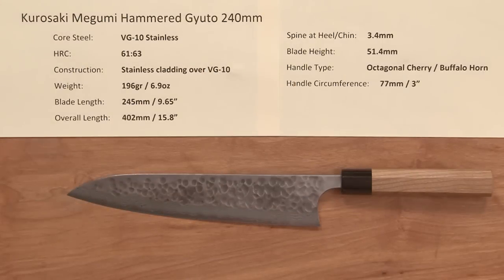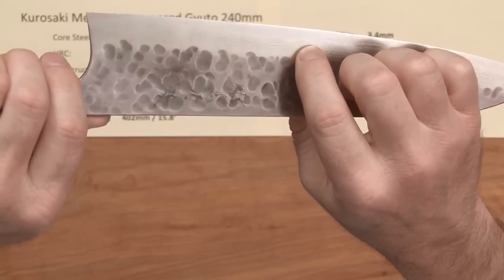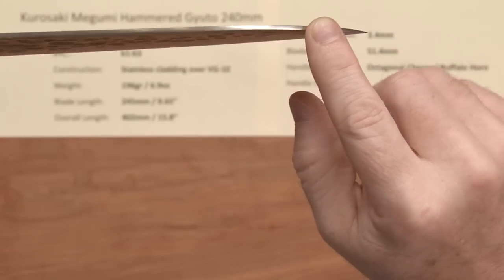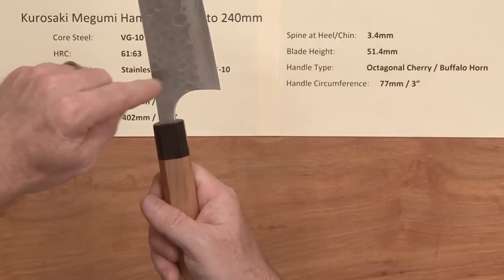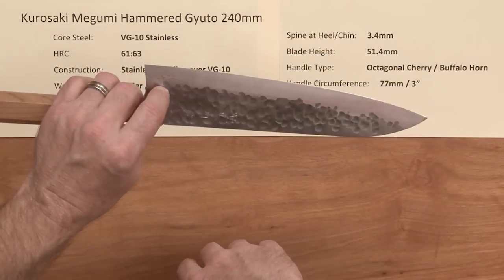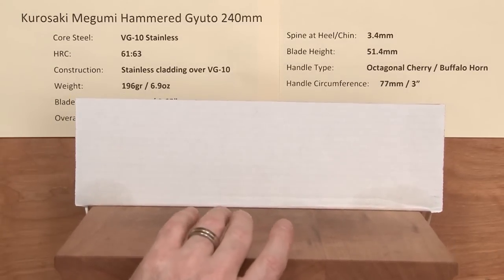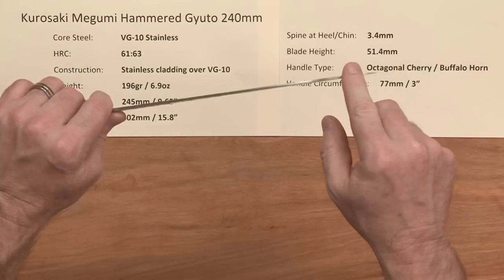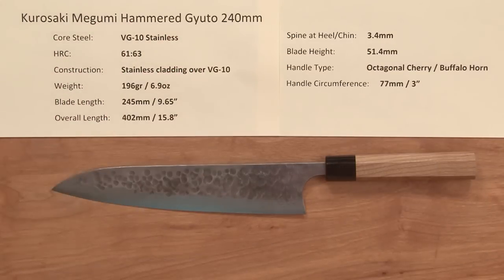Kurosaki Megumi Hammered Gyuto 240mm Quick Look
Here is a quick product demo of the Kurosaki Megumi Hammered Gyuto 240mm.